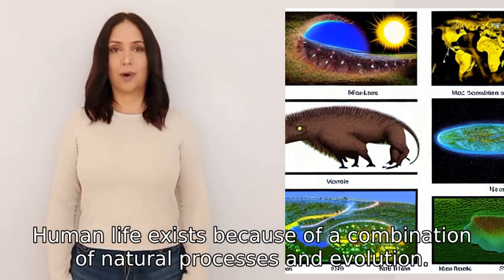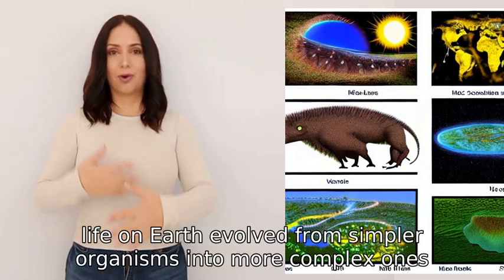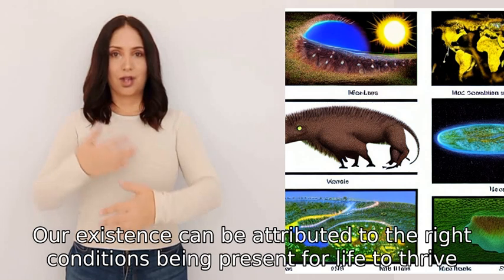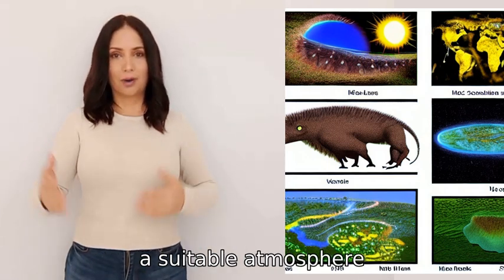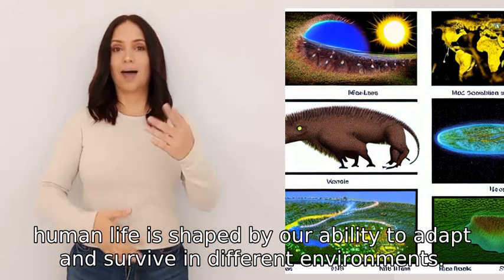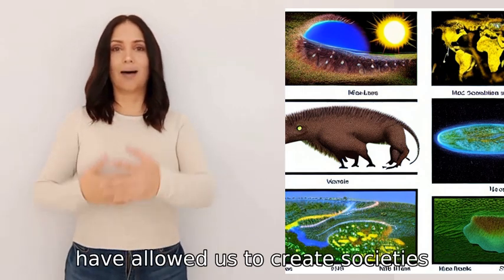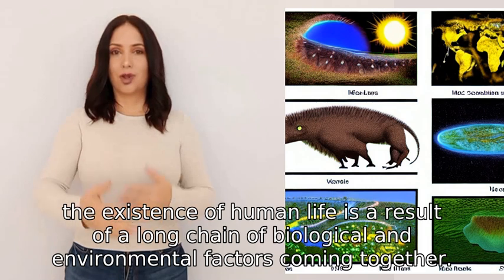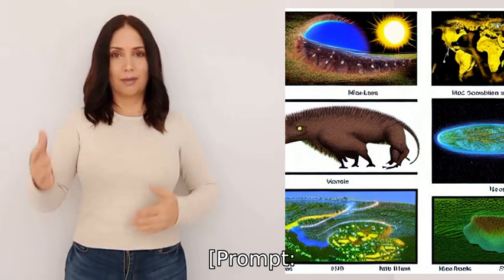Why human life exists?